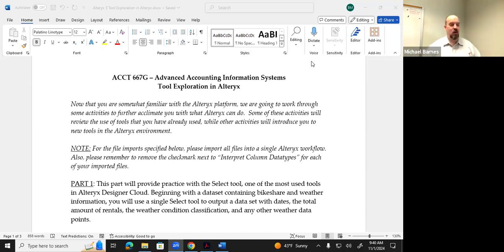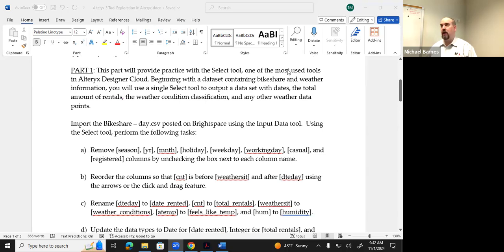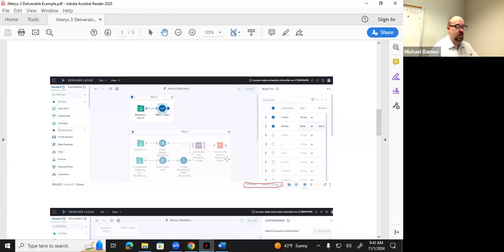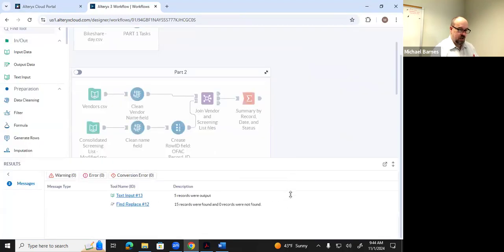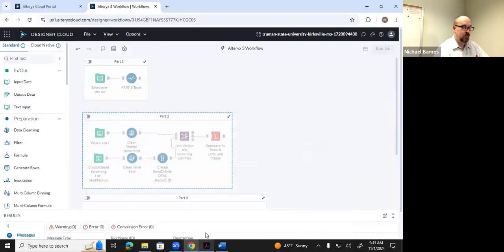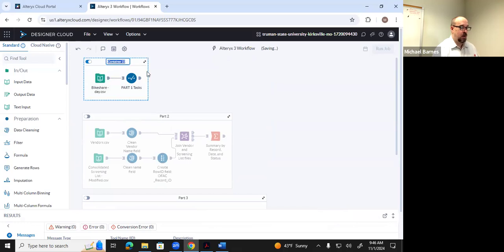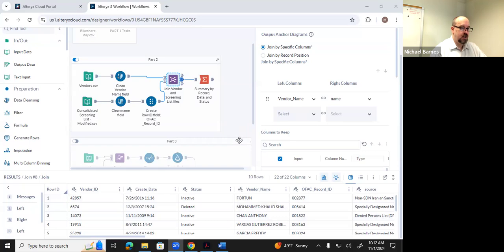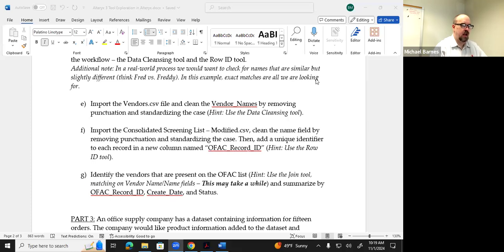ACCT 667 (Fall 2024) - Alteryx 3